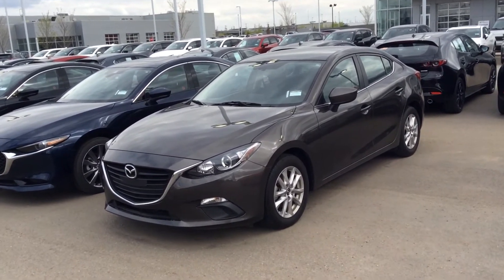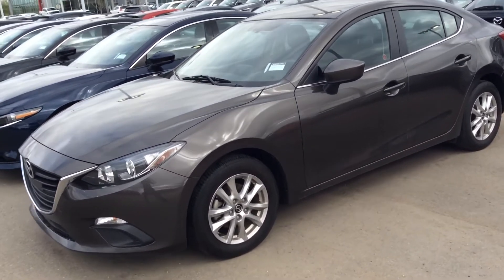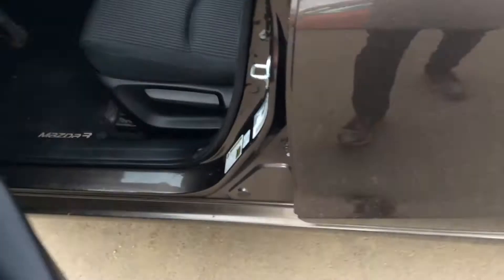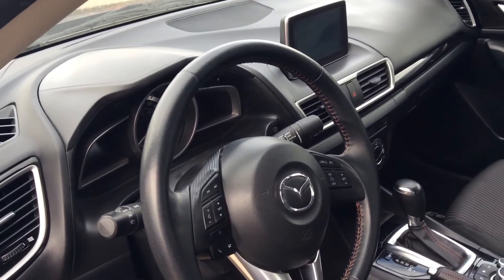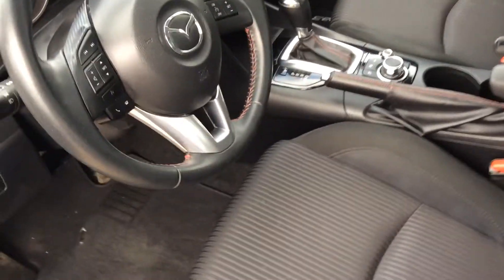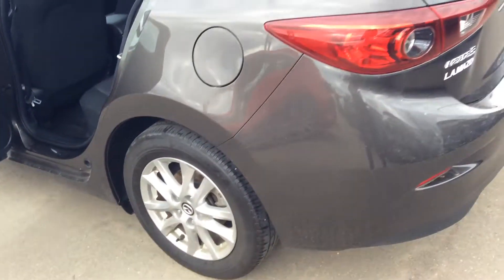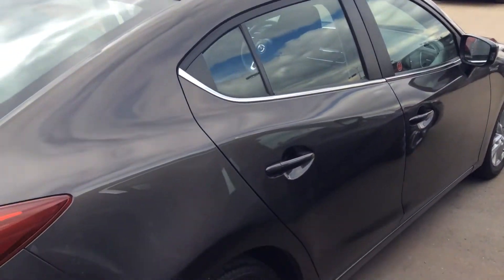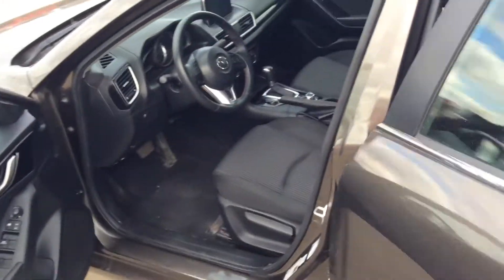2016 Mazda 3 GS Video